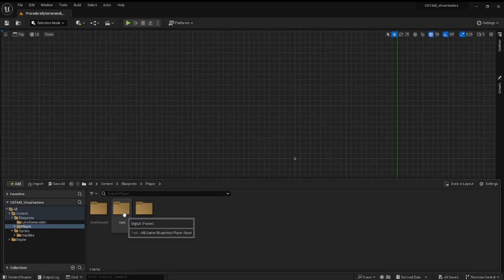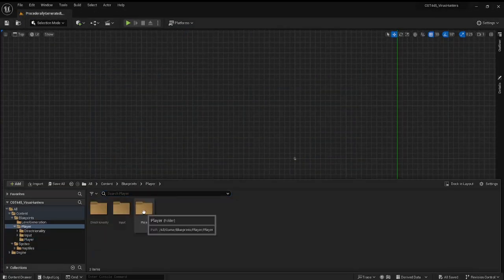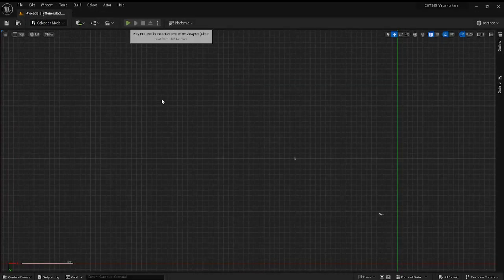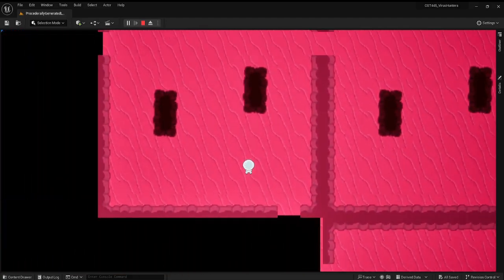Prototype Virus Hunters